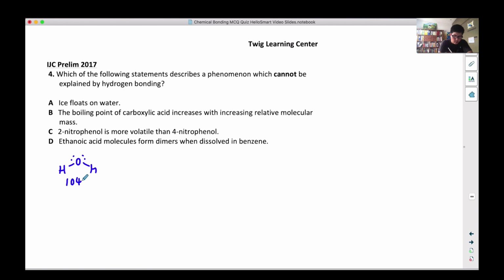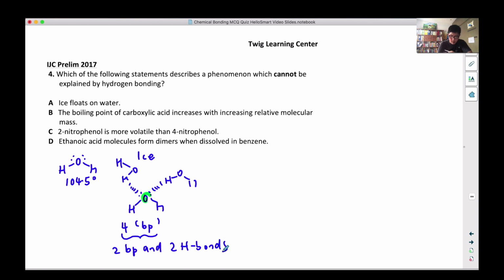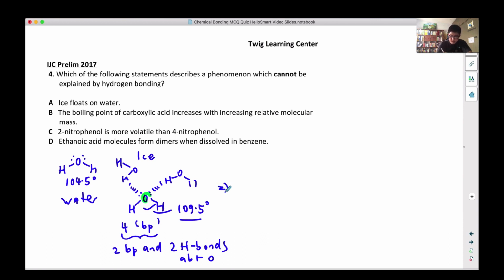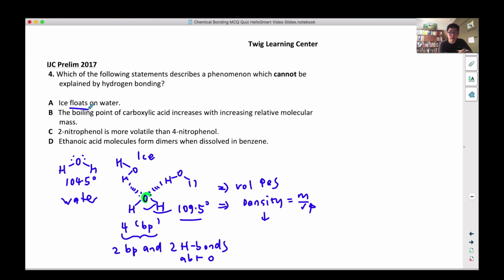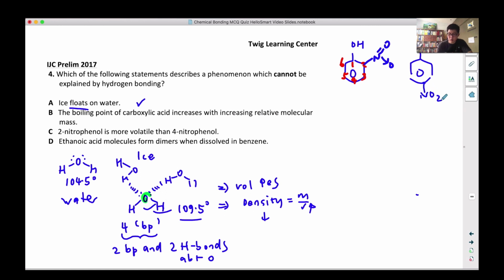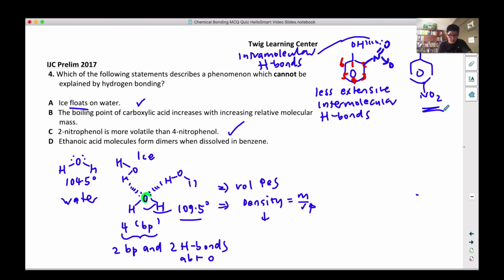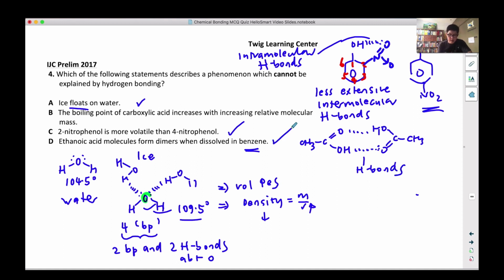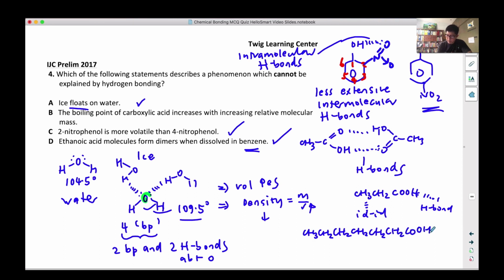Q4 Chemical Bonding IJC Prelim 2017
Chemical Bonding MCQ